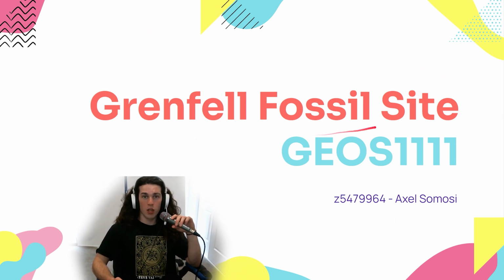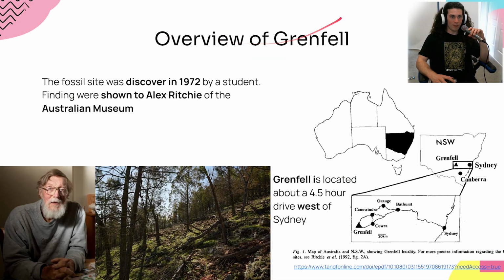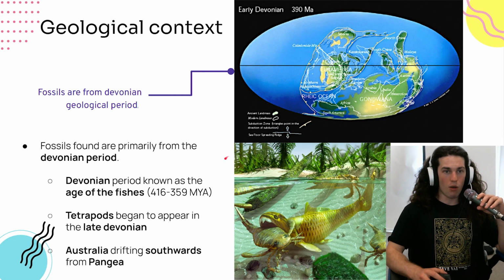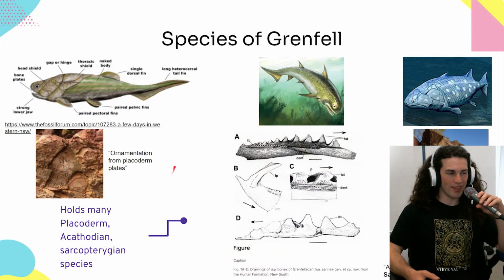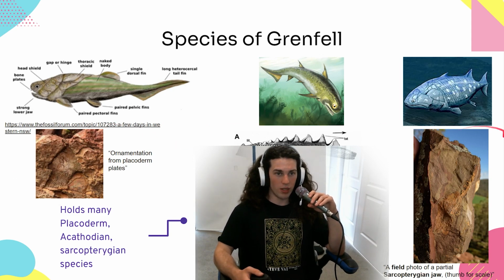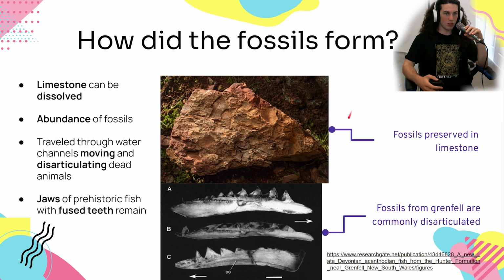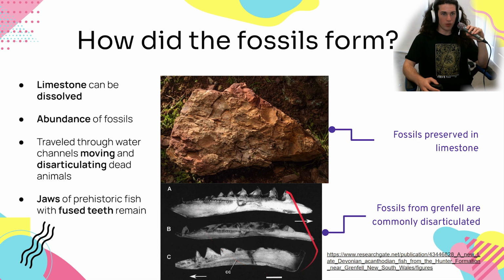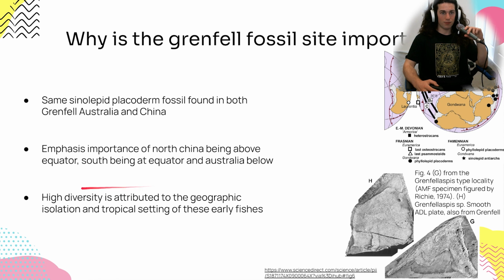A dive into the Grenfell fossil site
In this video we will look at the Grenfell fossil site located 4.5 hours west of Sydney city and see how it affects elements of geology, evolution and us to this very day.